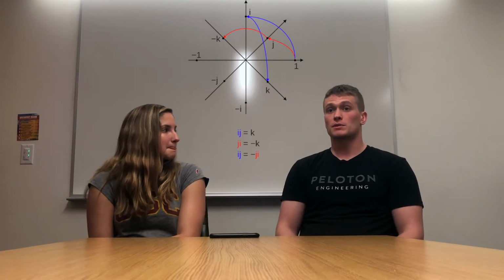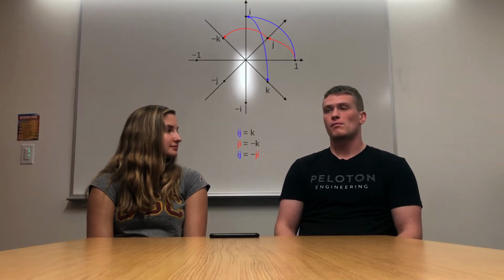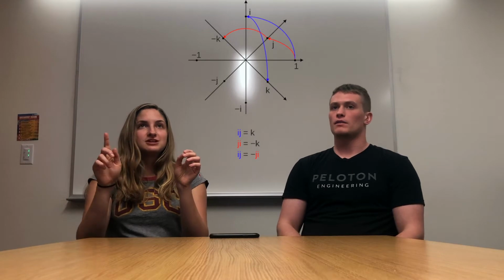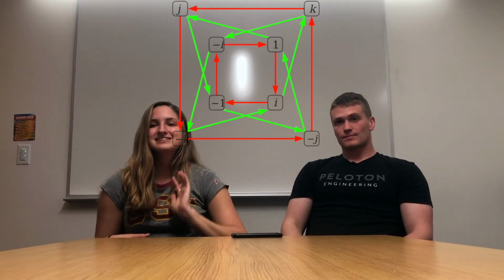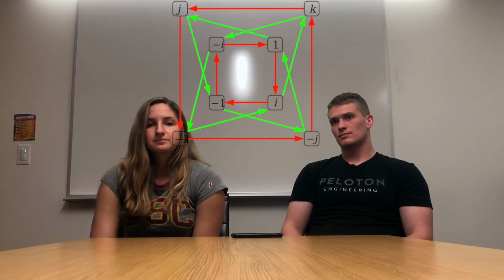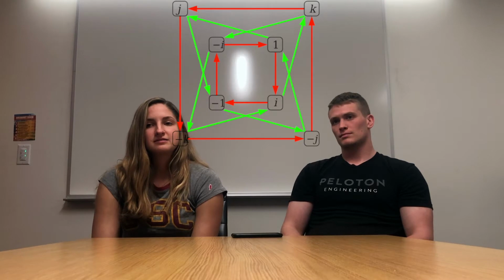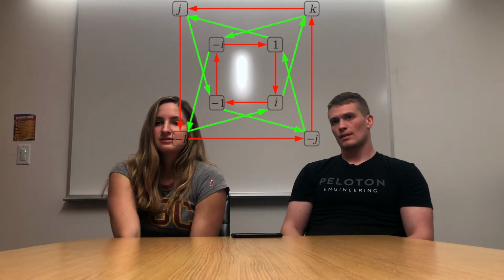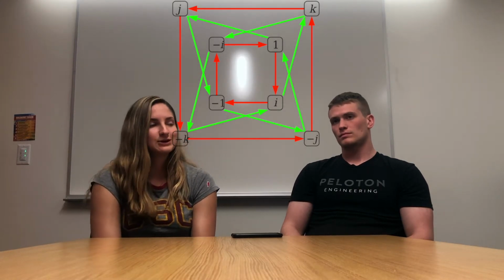Ep 1: Quaternions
On this episode of Math Lads, Clio and Becca talk about one of their favorite groups/rings. QUATERNIONS! Get to know this fun, applicable facet of algebra as we explore the group theory, and then move into some exciting real world occurrences of the group.